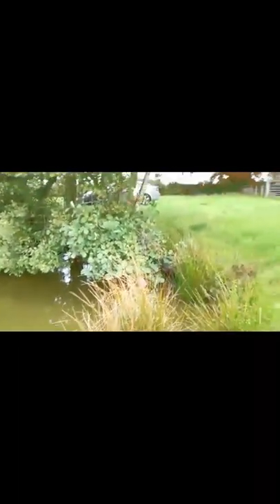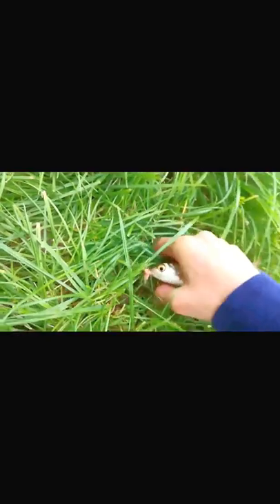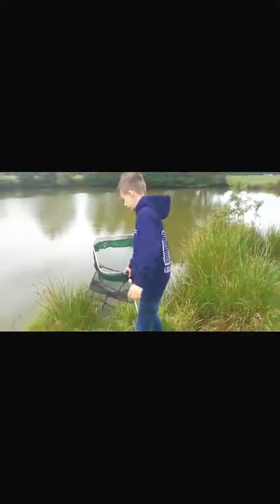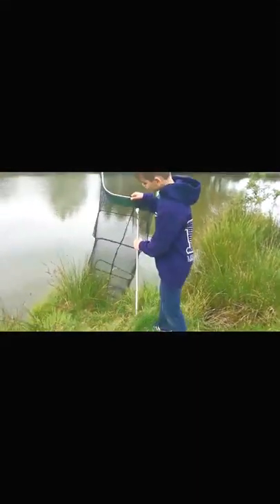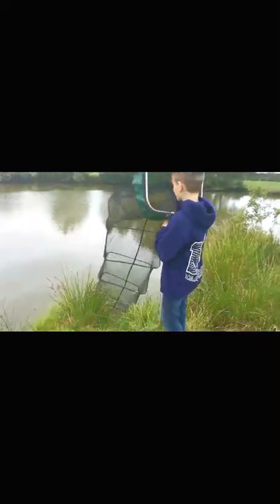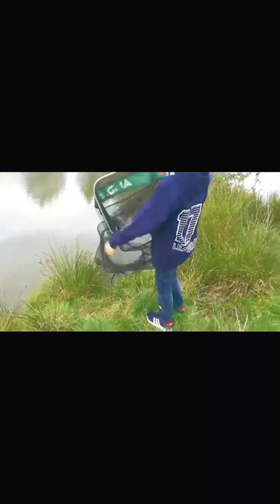ROACH AND RUD FISHING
Please enjoy this video its took me a while